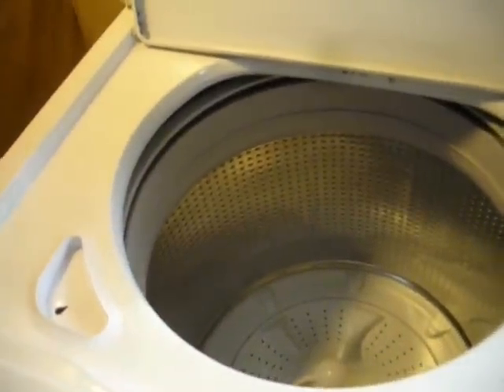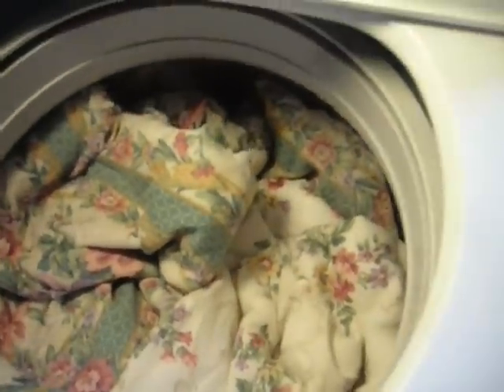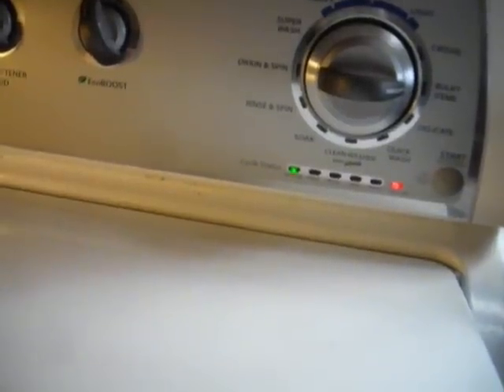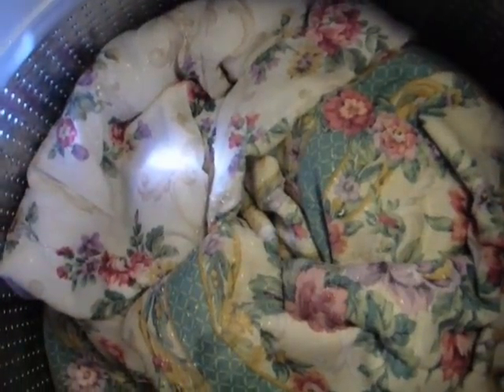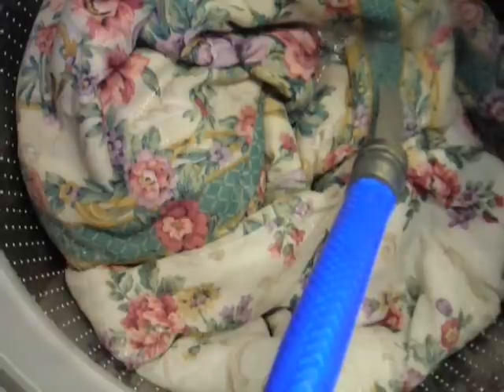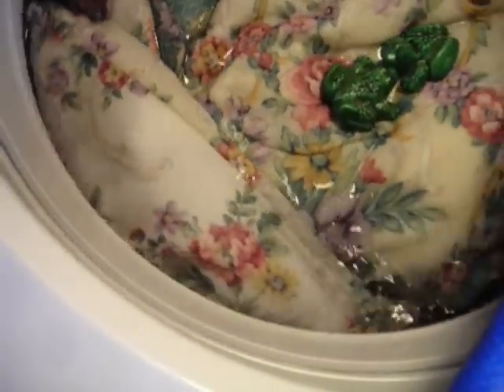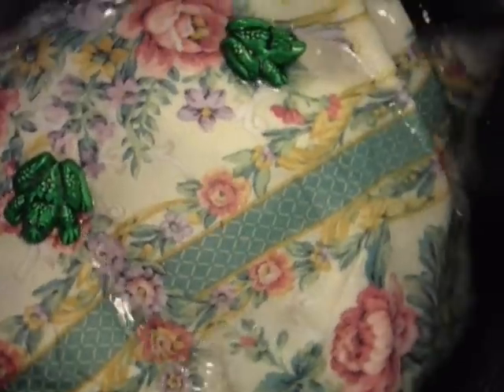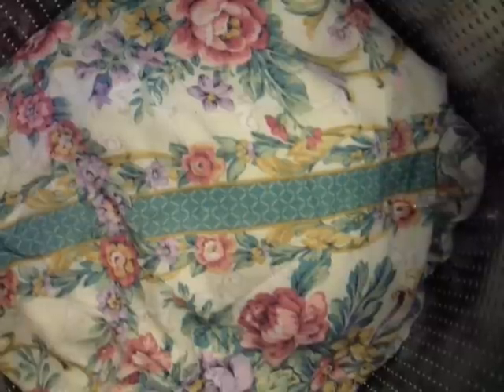My Movie (4)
whirlpool "junk" washing machine